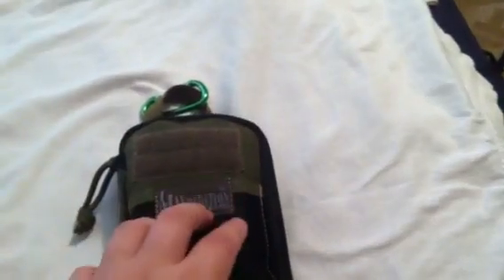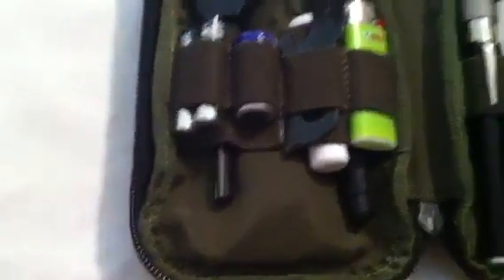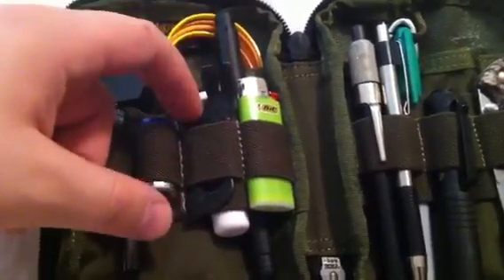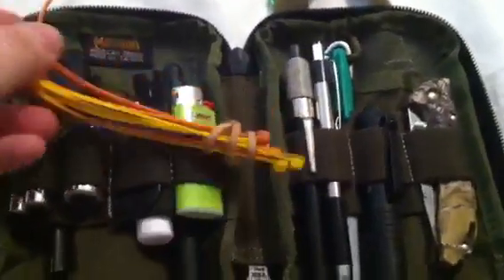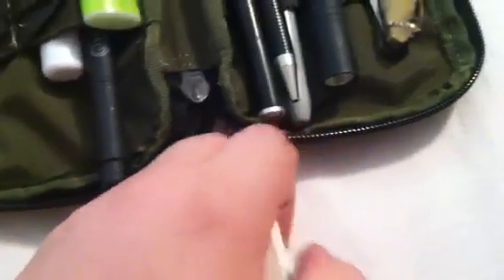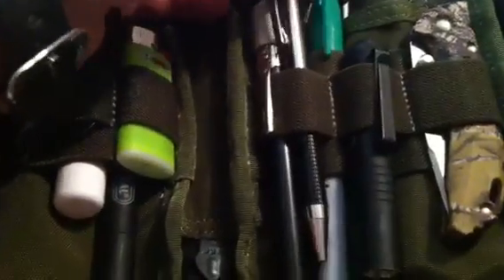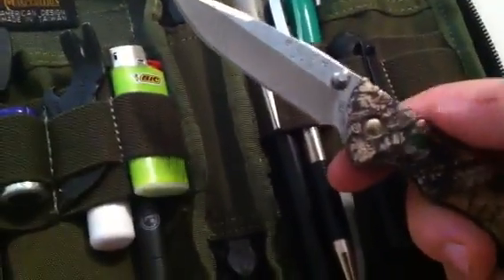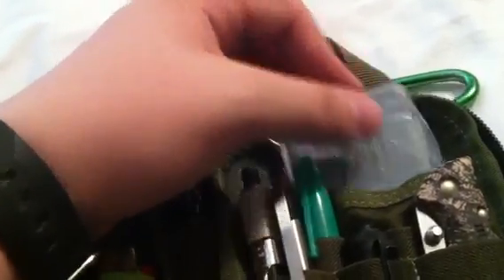My Maxpedition Mini Pocket Organizer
Comments and criticism about anything to add is appreciated.